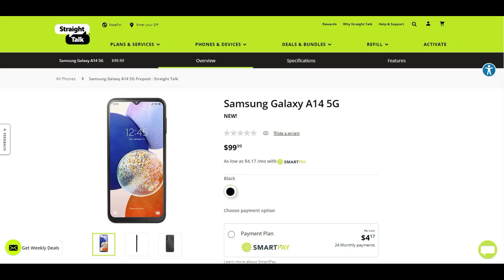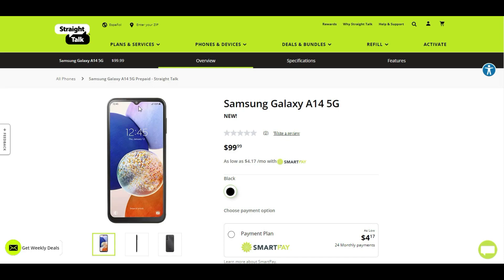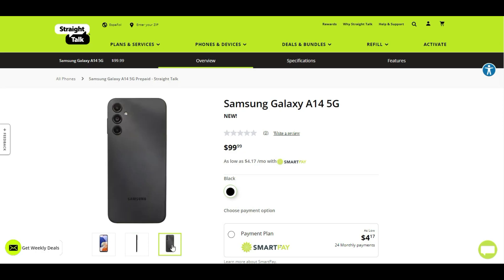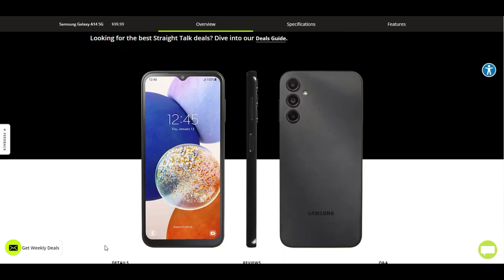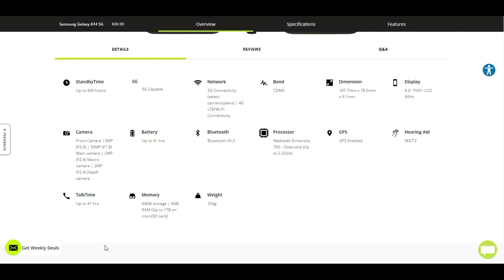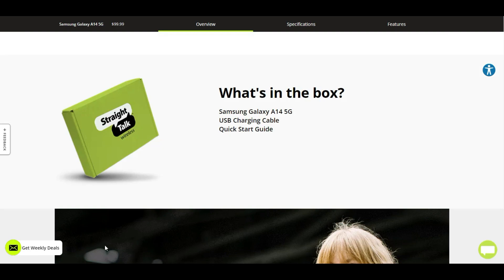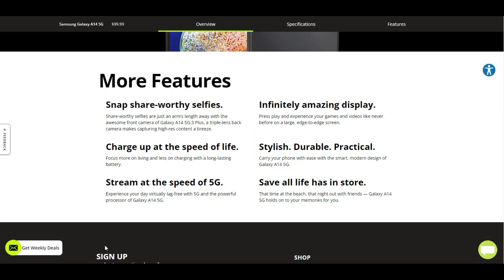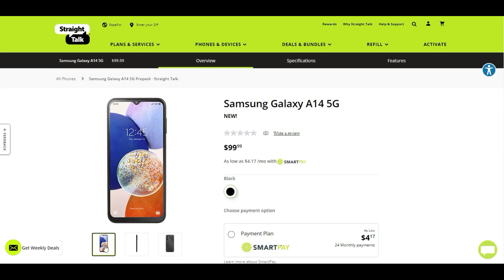Samsung Galaxy A14 5G | Straight Talk Wireless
Samsung Galaxy A14 5G:

Price: $99.99 (retail)
           $4.17.month for 24 months

0:00 Intro
2:25 Specs
3:54 Features
5:09 Outro